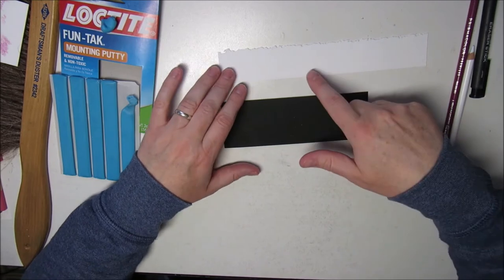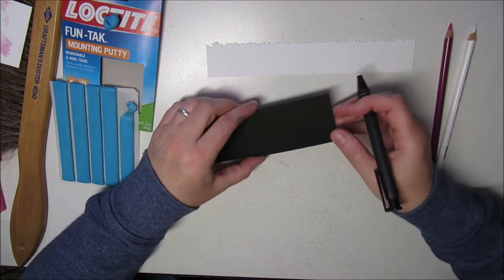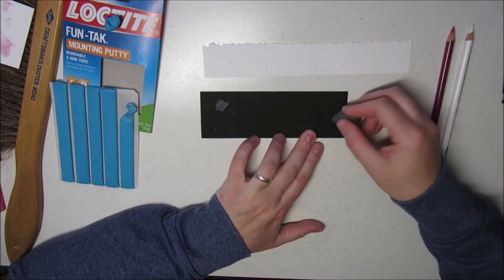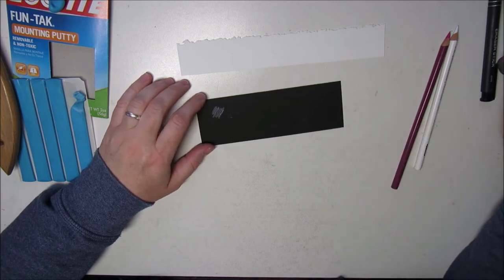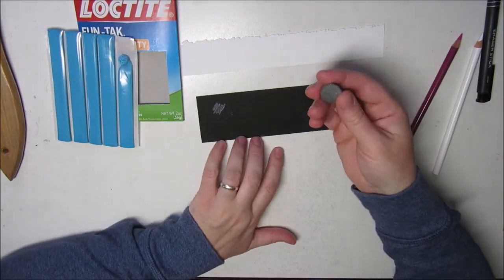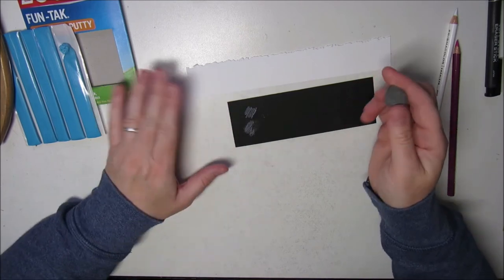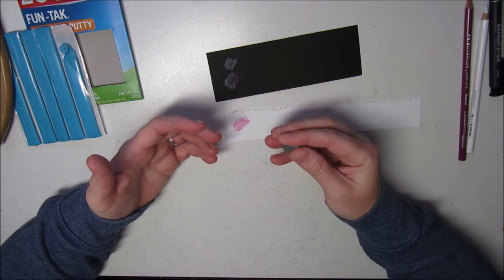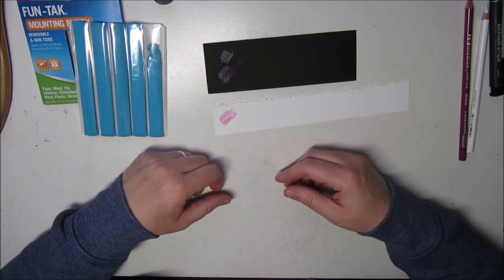QUICK TIP #2 - Essential tool to use with colored pencils: how to keep your paper clean?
Ever heard of Blu Tack, Fun Tak, or simply mounting putty? It's usually used to attach posters on walls. I have a very different use for it, and I'll show you how it has become an essential tool that I use everyday with colored pencils.

Hope you like this colored pencils tip!

Interested in full length classes on how to draw with colored pencils on black paper?
Get two months on Skillshare for free, and check out my classes

Here's where you can find the supplies from the video:
- Mounting putty
- Alvin Draftsman's Dusting brush
- Kneaded erasers

Music: By The Light of the Silvery Moon by E's Jammy Jams